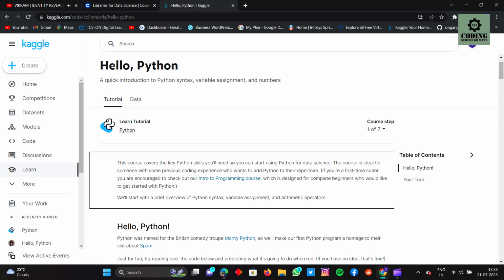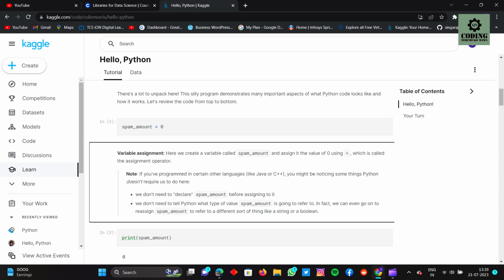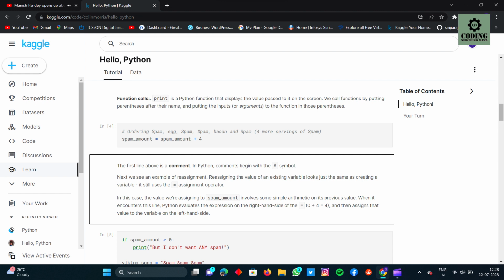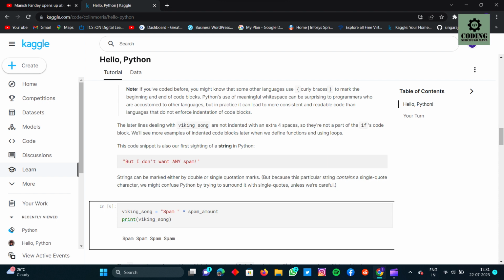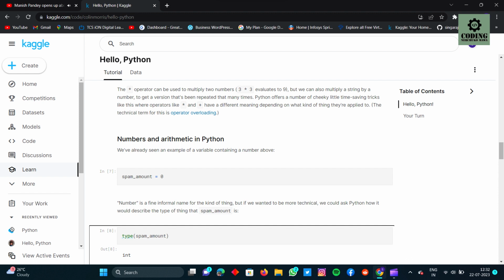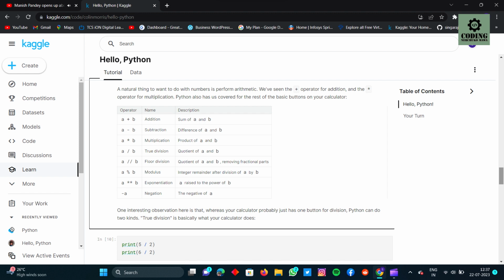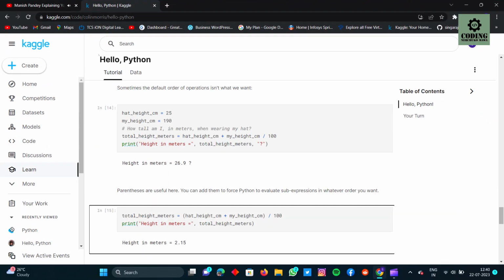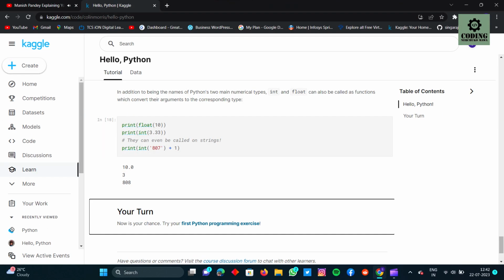Python | Hello, Python | Kaggle | data science| English | coding nerchuko mawa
check out Instagram account from our channel.

in this video we are trying to make Kaggle courses easy to understand by adding video through text to speech. as Kaggle courses are becoming boring as we kept going deep into the courses. in this video we are covering a topic from python course called (hello, python).we will try to make videos on every concept of Kaggle courses.

our channel coding nerchuko mawa was created to to make coding simple especially we are going to talk about data science, data analysis, artificial intelligence and machine learning.